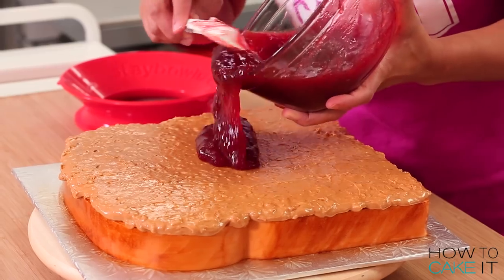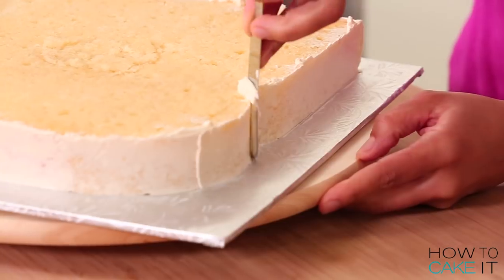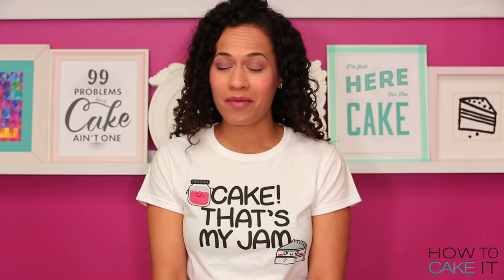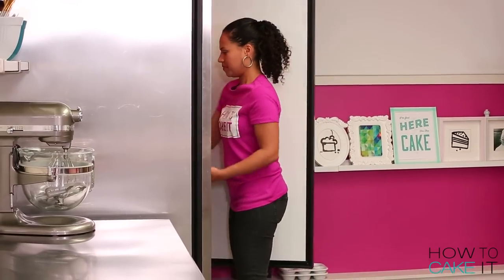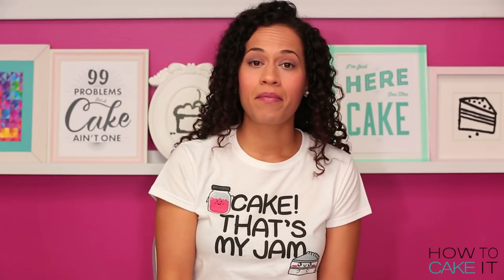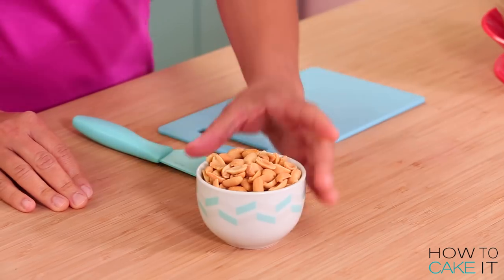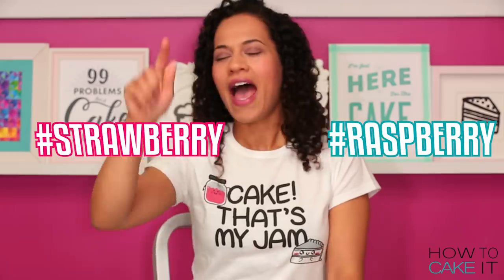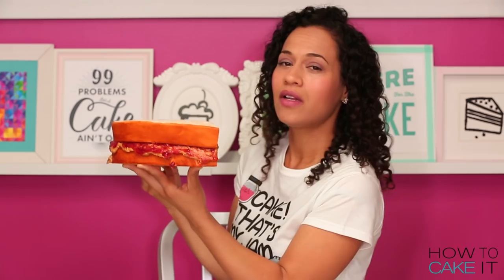How To Make A MASSIVE PEANUT BUTTER & JELLY SANDWICH Out Of CAKE | Yolanda Gampp | How To Cake It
Editor: Orhan Sumen
Cinematographer: Cody Clay
Producers: Jocelyn Mercer & Connie Contardi